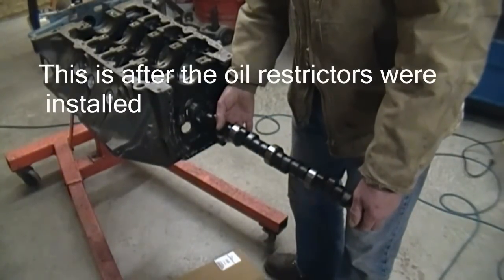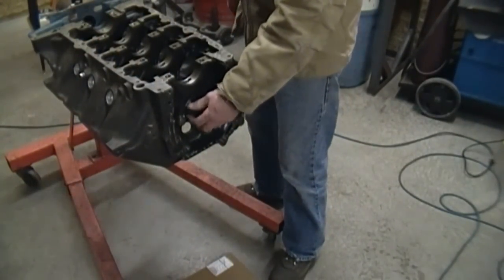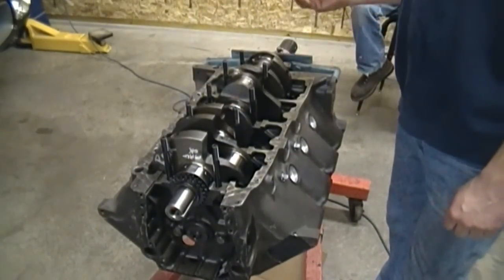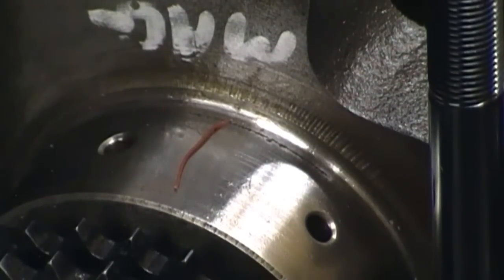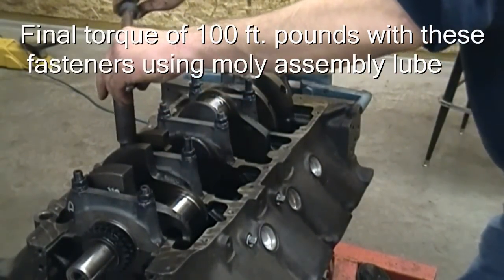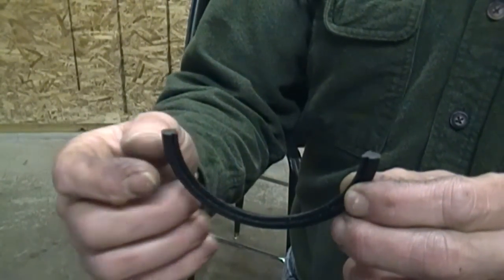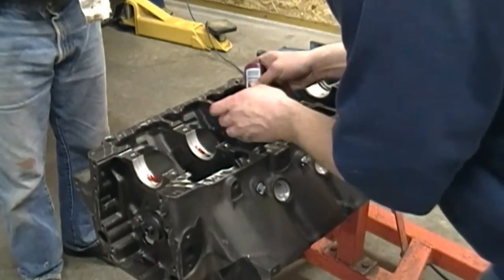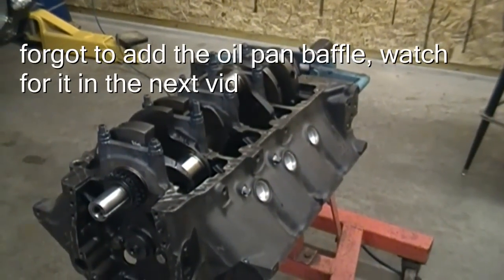Checking bearing clearance in a engine using Plastigauge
7th vid on the Oldsmobile  big block 455 marine engine build. Torque values and sequence for the crank is also discussed in this video.